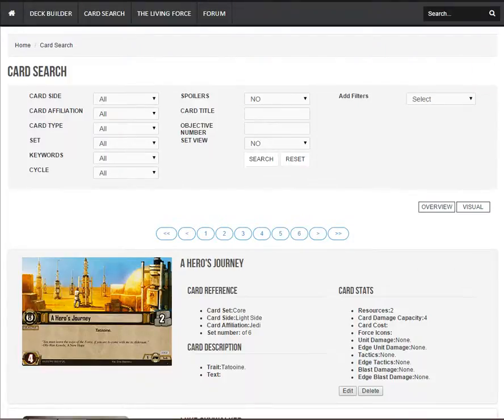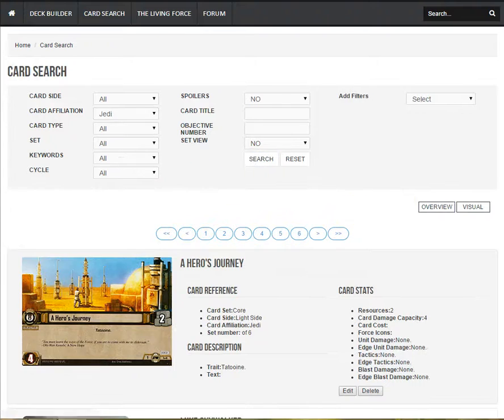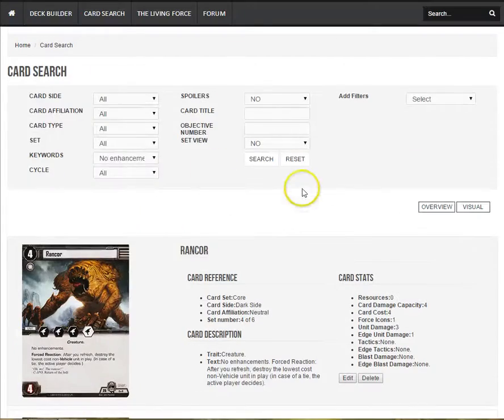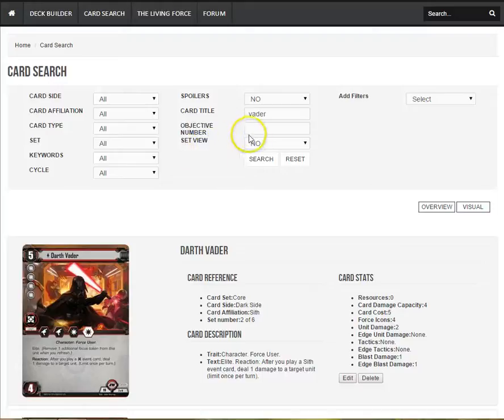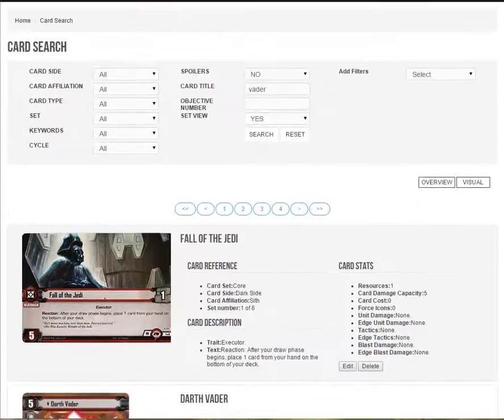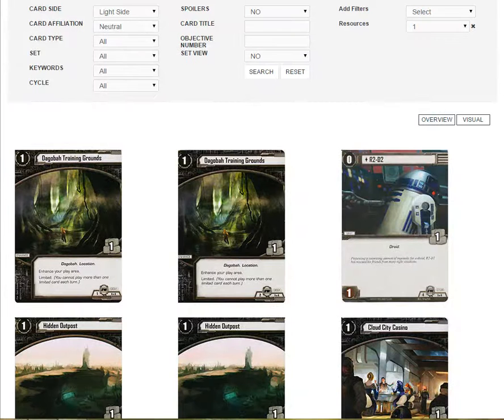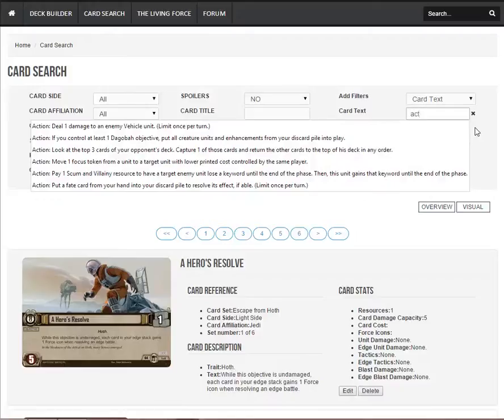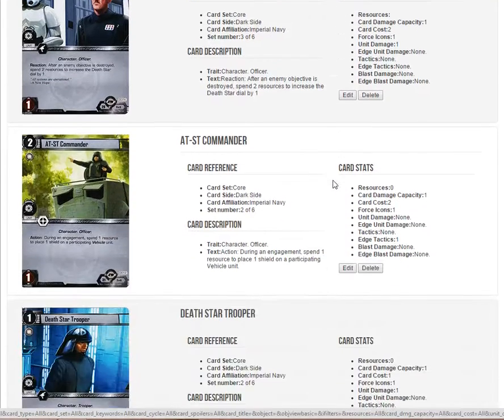New Site Functions: Card Search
A brief look at how the site now handles searching the card database!